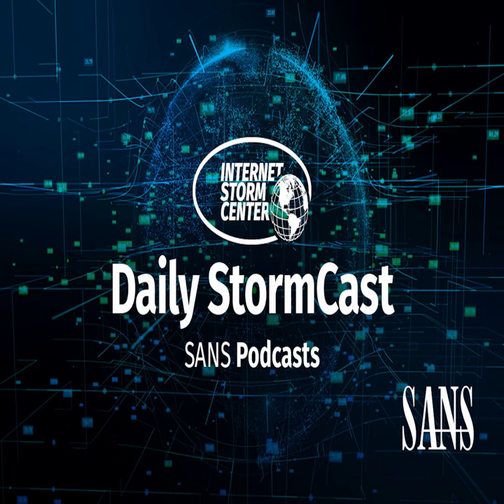Network Security News Summary for Wednesday February 16th, 2022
Bot Breakdown; SquirrelWaffle; WD MyCloud; Nooie Baby Monitor;

Who Are Those Bots?

SquirrelWaffle Adds a Twist of Fraud to Exchange Server Malspamming